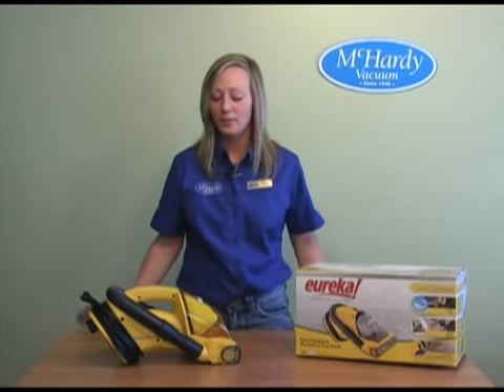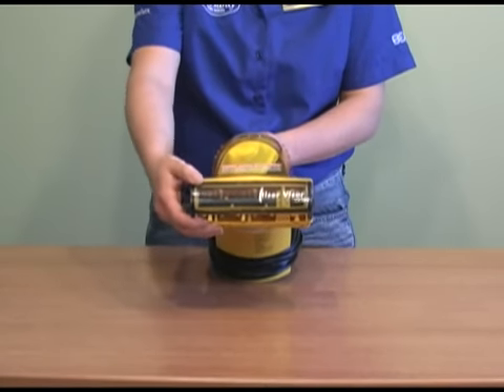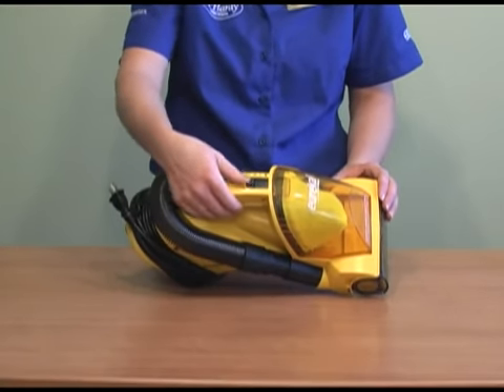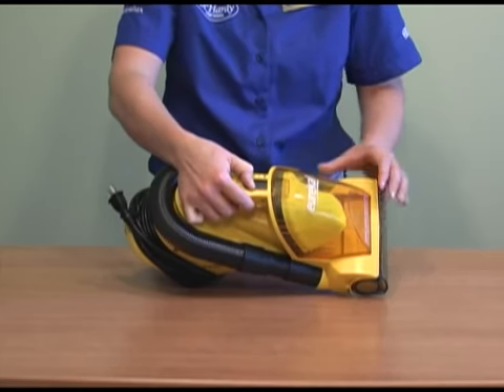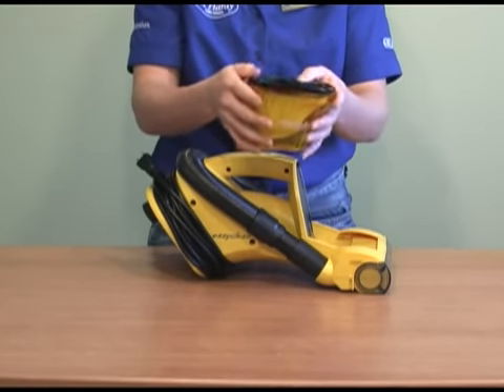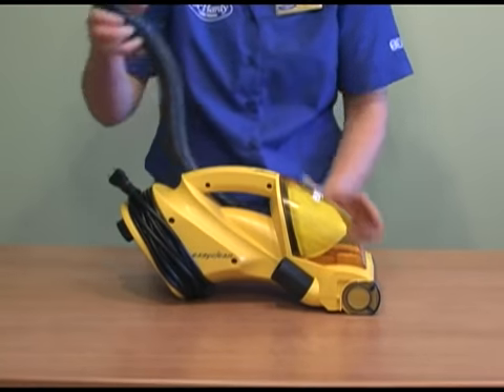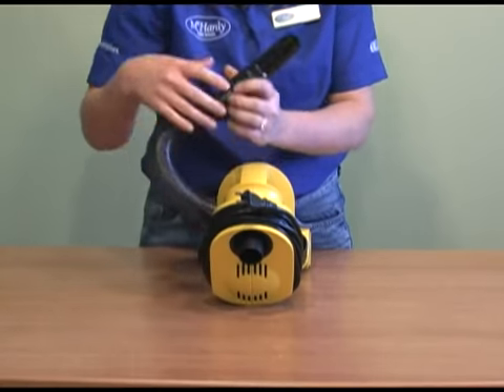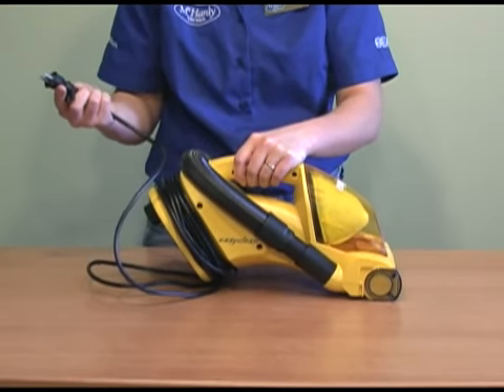Eureka 71 Series Handheld Vacuum Cleaner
Eureka 71 Series Handheld Vacuum Cleaner model eliminates the hassle of lugging around a full-size vacuum for cleaning car upholstery, sofas, and carpeted stairs. A 20-foot long cord which can also be wrapped around for storage purposes, provides good reach, as does the deluxe hose that stretches to three times its length. With the crevice tool on the end of the hose, this vacuum reaches into all kinds of tight places. Its high power suction is driven by two motors. One motor provides power to the revolving brush and the other for suction. The 5.5 amp power allows this vacuum to clean deeply.
Eureka 71 Series Handheld Vacuum Cleaner review
Eureka71SeriesHandheldVacuumCleaner
buy Eureka 71 Series Handheld Vacuum Cleaner